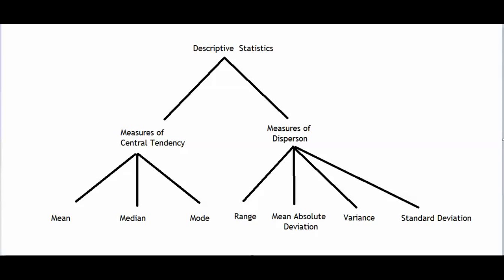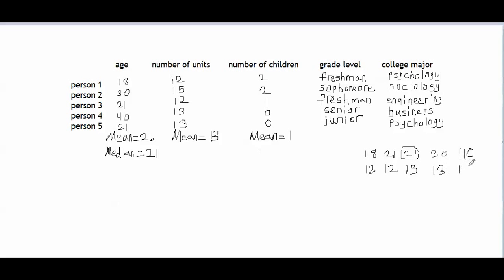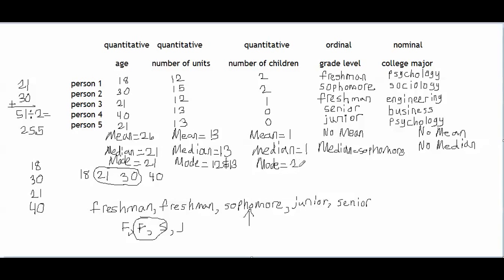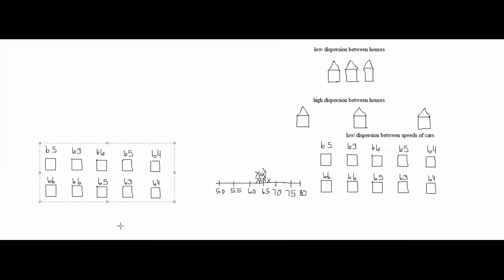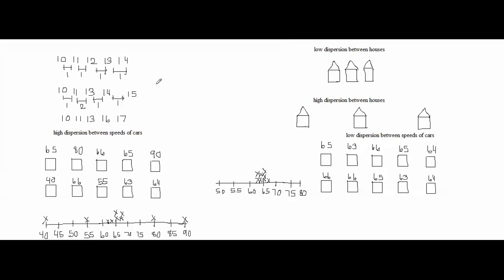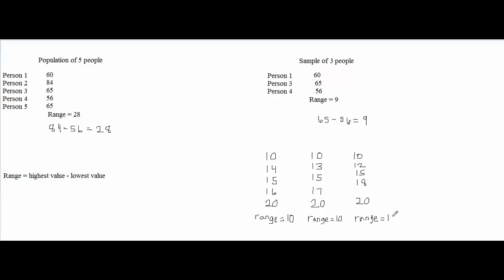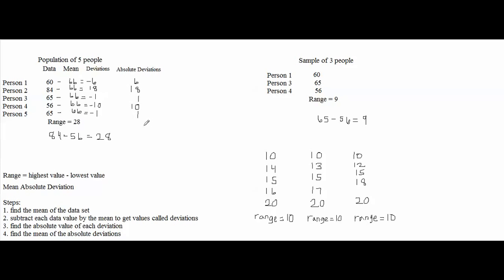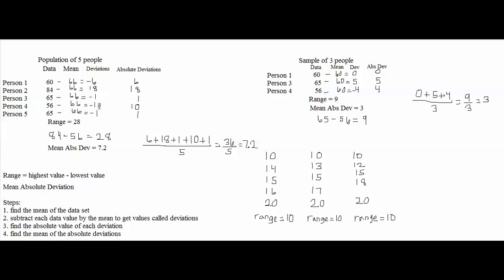Descriptive Statistics Part 1